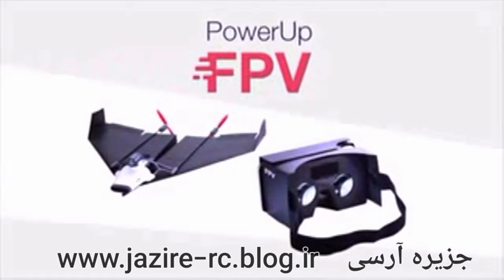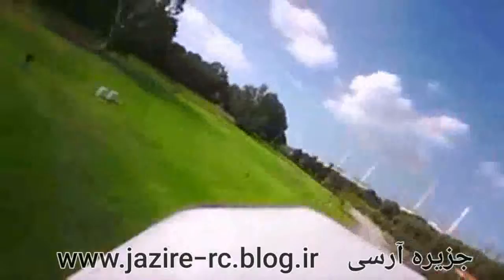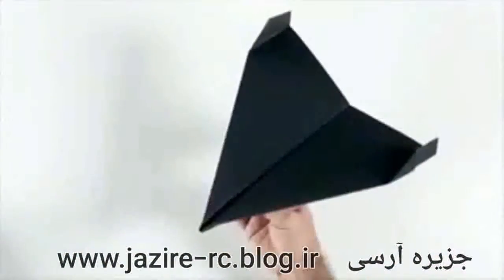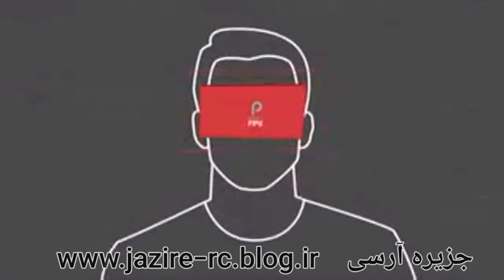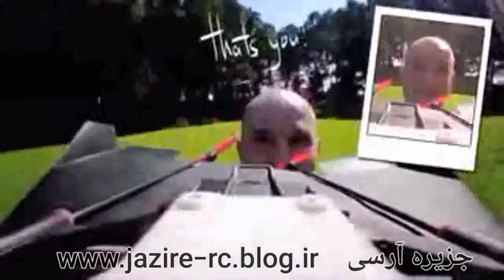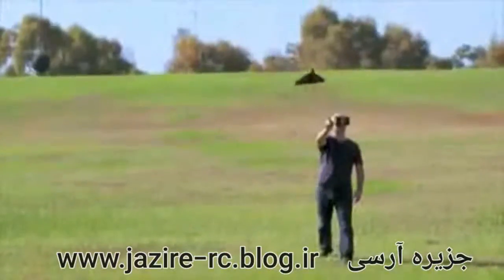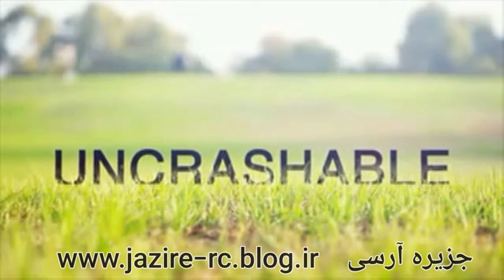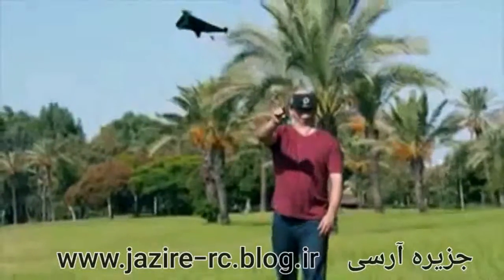fly drones quadcopters